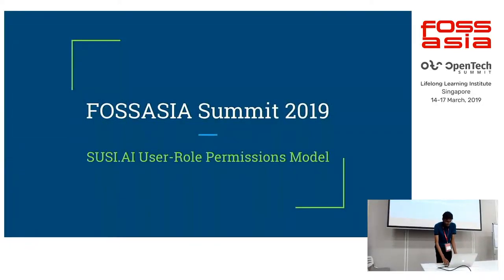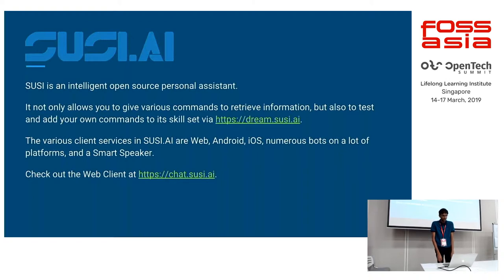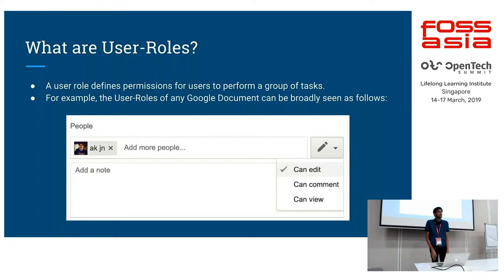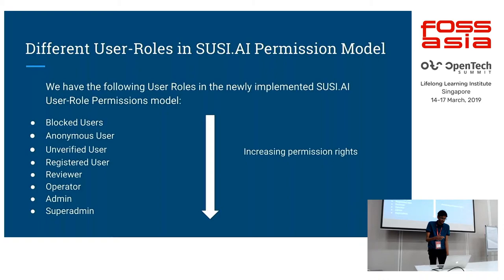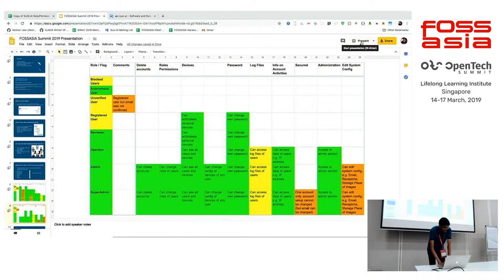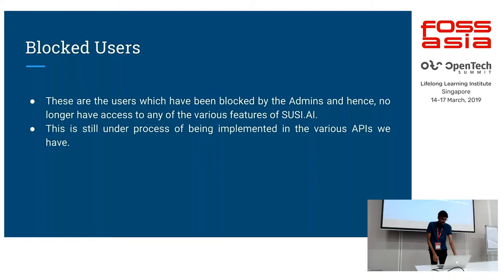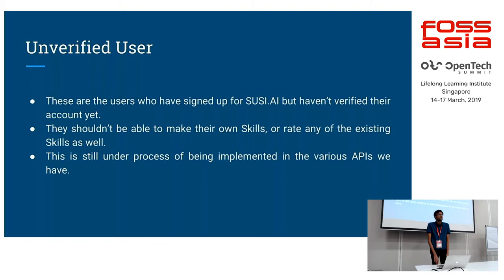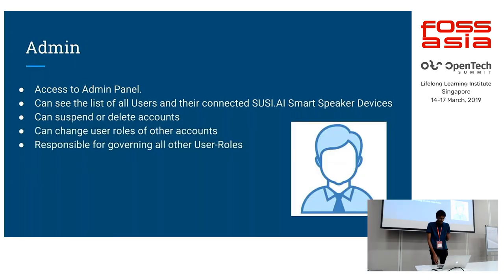SUSI AI User-Role Permissions Model by Akshat Jain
15 March 2019 16:00, Training Room 2-1

The talk will focus on the newly implemented user-role permission model of SUSI.AI which we have recently switched to from the former Wikipedia user-role permission model. I will discuss why we felt the necessity to switch to our own permission model, and what are the newly implemented user-roles and their specific features implemented on the Server side.

During my session, I'm hoping to clarify the different user-roles which we have implemented on SUSI.AI Server to facilitate various APIs to support the different SUSI.AI Clients. I will discuss about how these have been implemented on SUSI Server, and would also like to emphasise on the logic behind the decision to switch to our own permission model, and how it allows us to have a better administrative model.

SUSI.AI has various user-roles implemented on SUSI Server. The different user-roles of users of SUSI.AI affects their abilities to perform certain actions on various SUSI.AI Clients. I would like to go over each user-role and the various permissions associated with that particular user-role. I will also discuss several features which are available only for specific user-roles for demonstration purposes.

At the end, I'd also demonstrate how anyone can try out the different user-roles on their locally setup SUSI Server. I'd also motivate people to contribute to the SUSI.AI project.